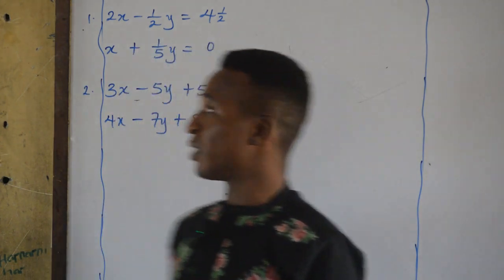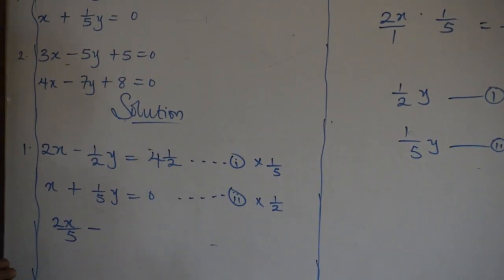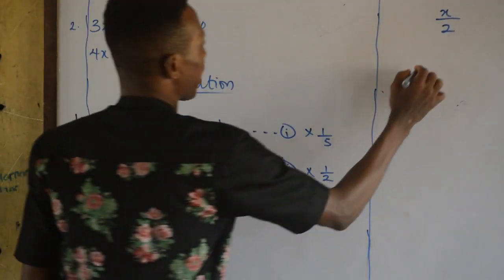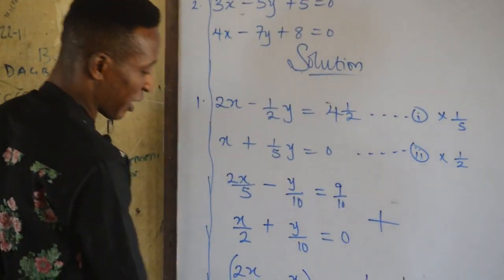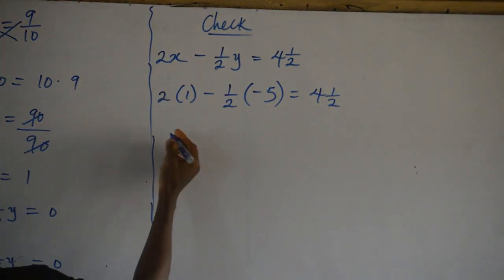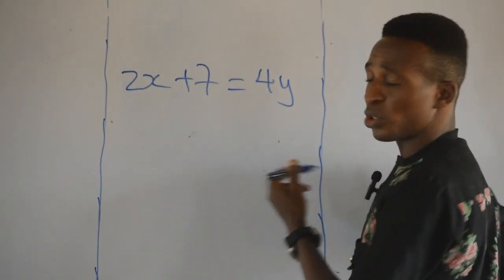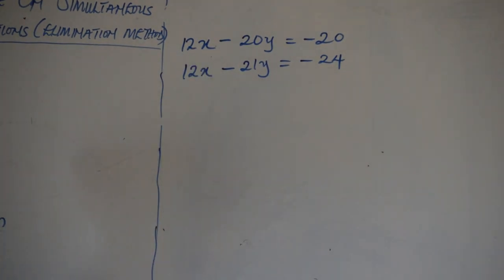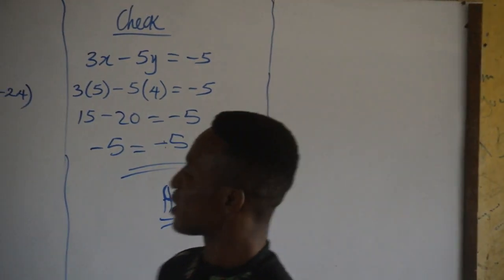FURTHER PRACTICE ON ELIMINATION METHOD OF SOLVING SIMULTANEOUS LINEAR EQUATIONS